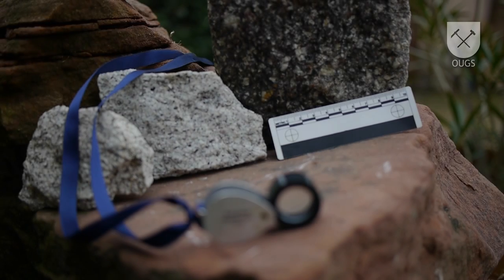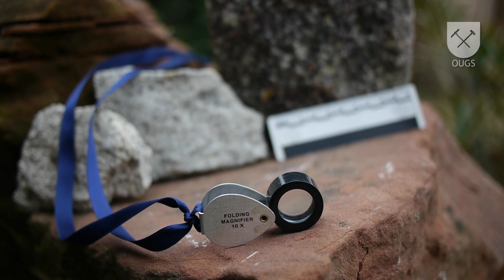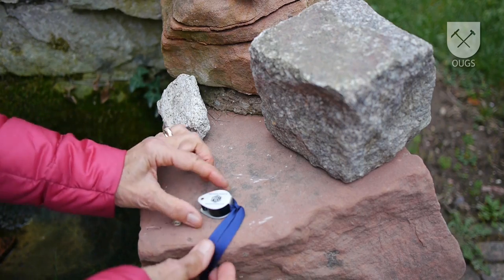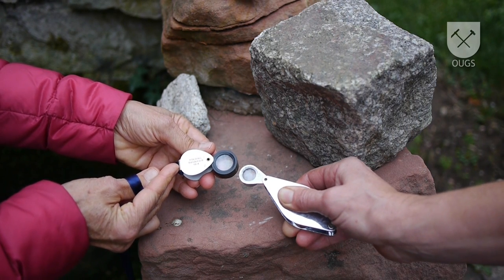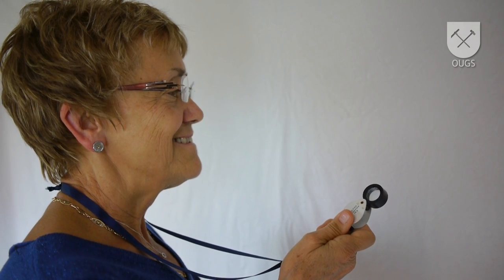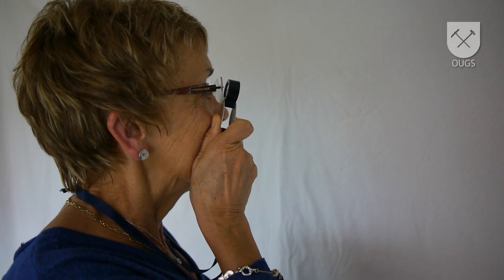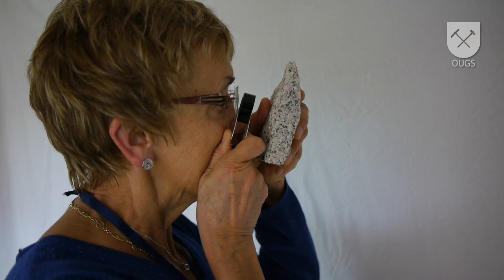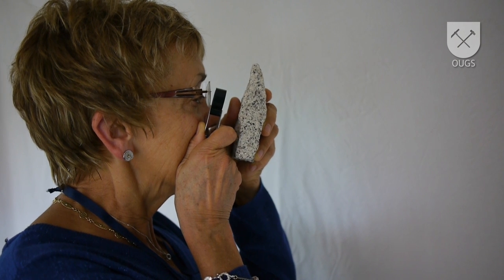How to use a geological hand lens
In this video, we show how to use a geological hand lens - a very fundamental skill in geology